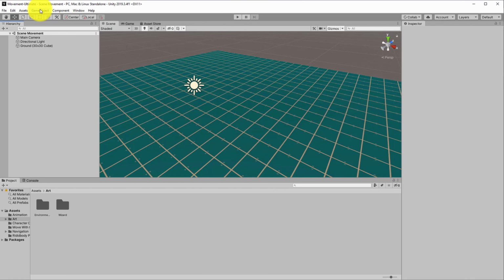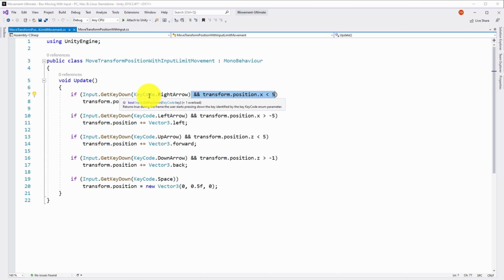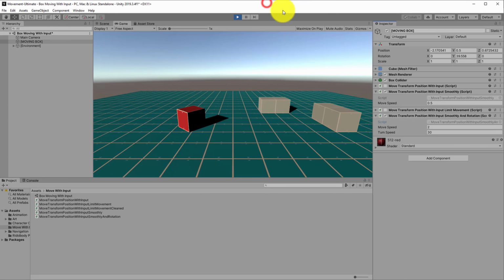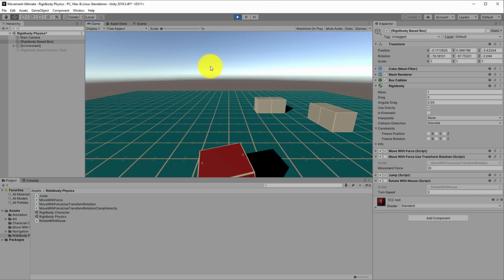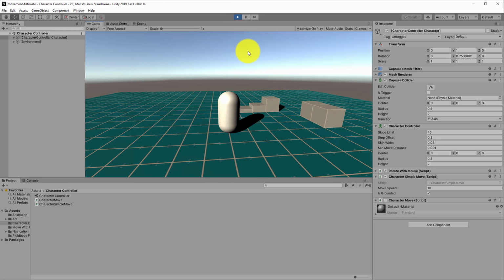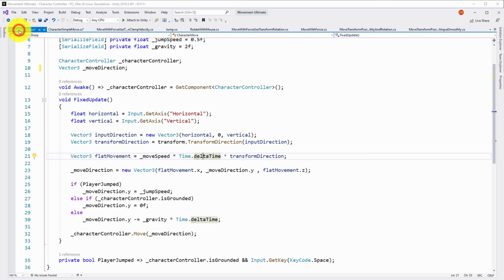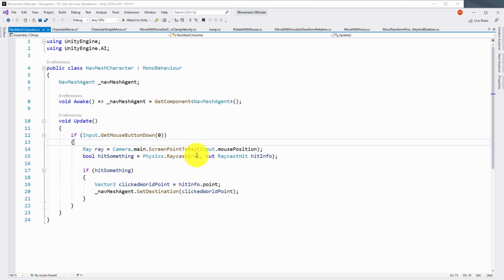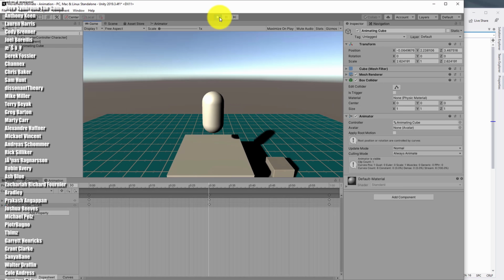Move in Unity3D - Ultimate Unity Tutorial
In this Unity Tutorial, you'll learn everything you need to know about Moving.

We'll discuss which Unity3D Components to use and how to use them.  From controlling simple boxes with Keyboard Input to more advanced character controllers and navigation.

Each section independent so you can choose the part you need to learn about.

00:00 - Intro
01:00 - Comments
01:26 - Editor & Scene View
03:22 - Cool Trick for Experts
03:39 - Transform
03:58 --- Input
06:54 --- Limits
10:02 --- Input Smoothly
12:17 --- Rotation
15:04 - Rigidbody
17:44 --- Force with Transform Rotation
21:08 --- Jump
24:01 - Physics Materials
25:57 - Controlling Characters (rigidbody)
27:32 --- Character Controller
37:12 - Navigation & NavMeshAgent
43:23 - Animation